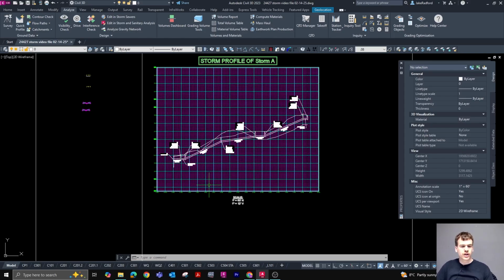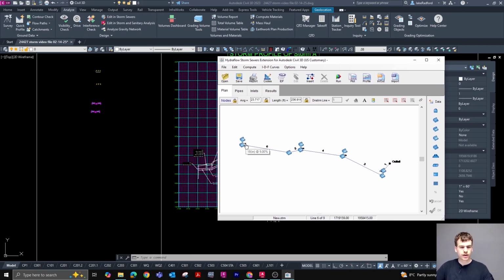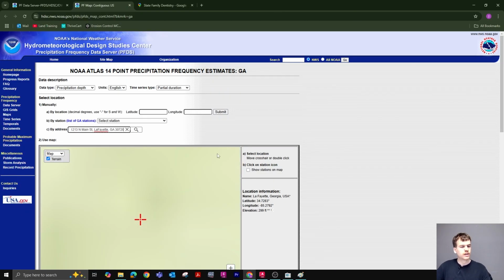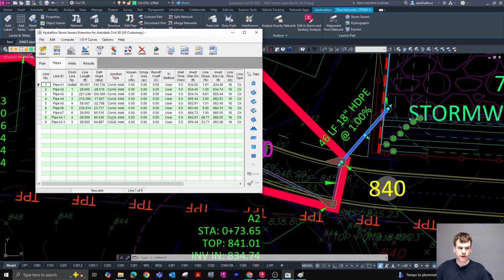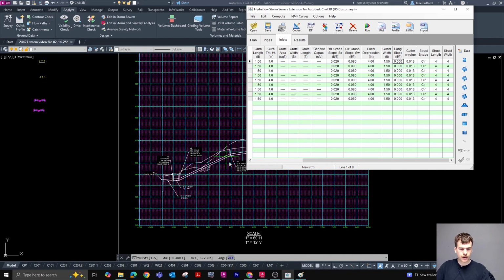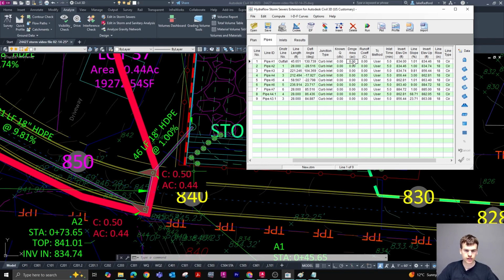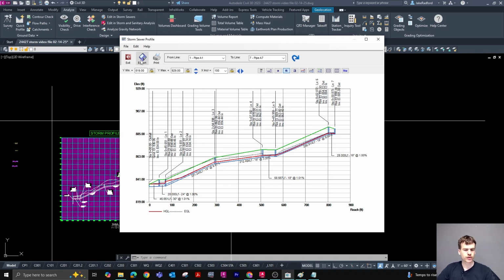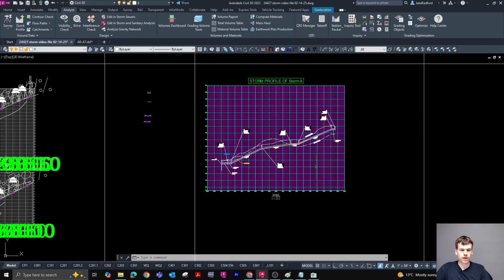6.5A Pipe Design - C3D Pipe HGLs & Hydraflow Storm Sewers